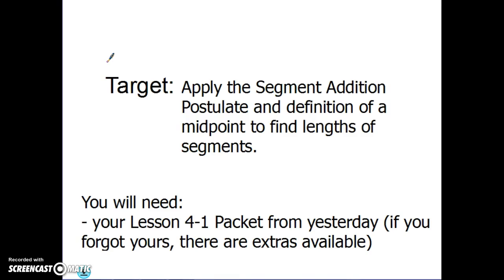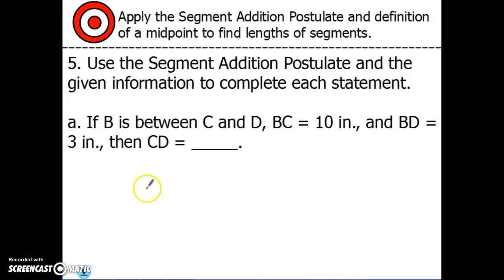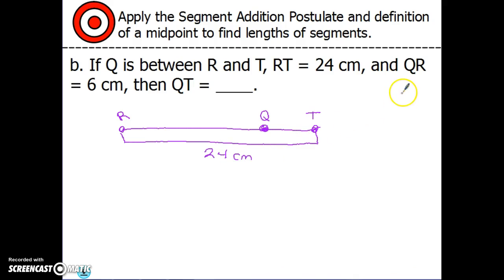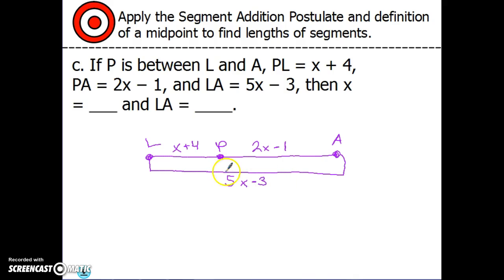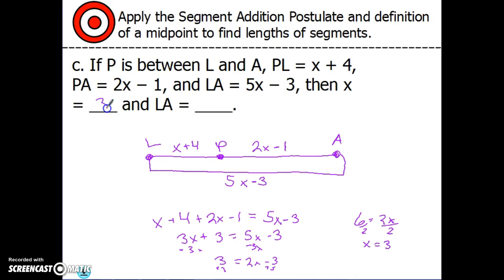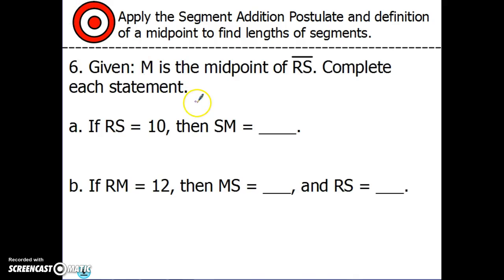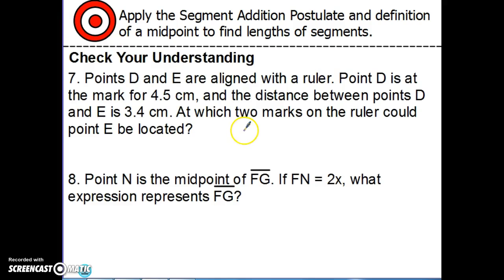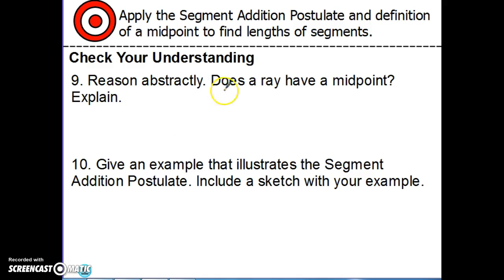Segment Addition Lesson, Part 1